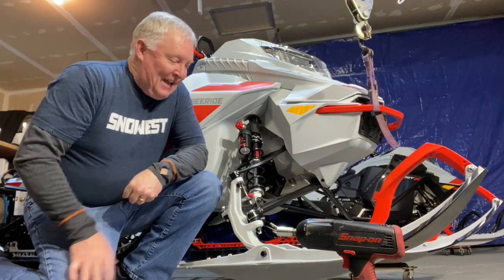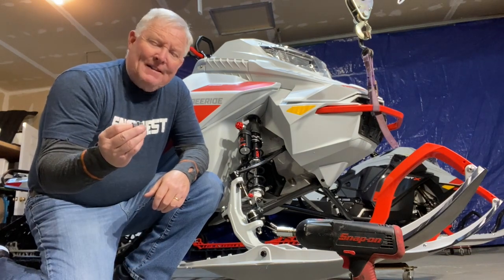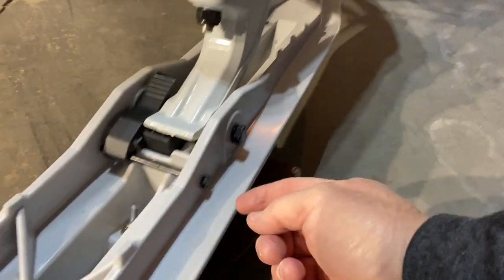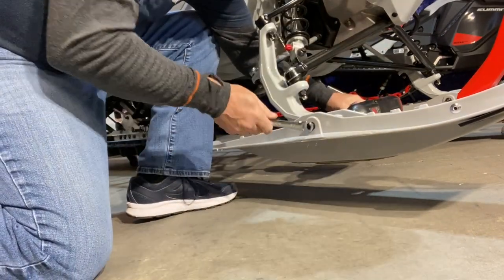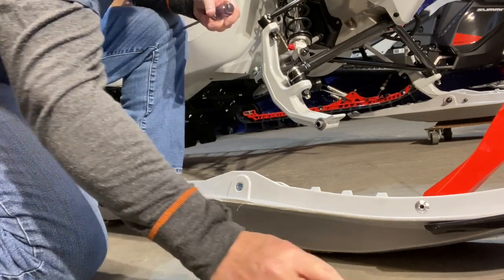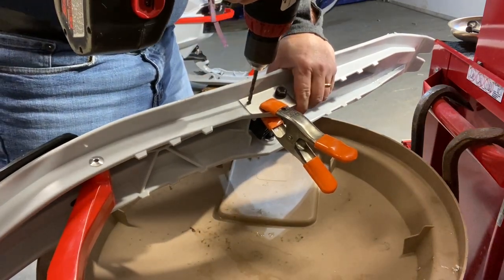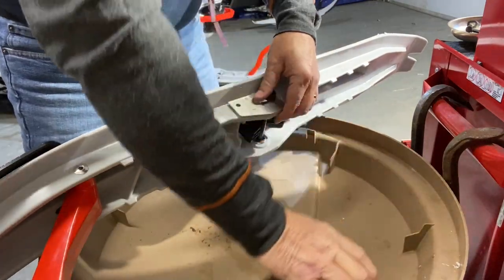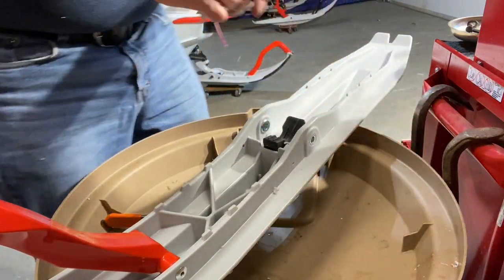Ski-Doo Ski Stance Adjuster Installation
A quick and easy way to adjust your Ski-Doo snowmobile ski stance without any tools. Steve Janes, senior editor at SnoWest Magazine shows you how simple it is to install the Ski-Doo Ski Stance Adjuster to your snowmobile.